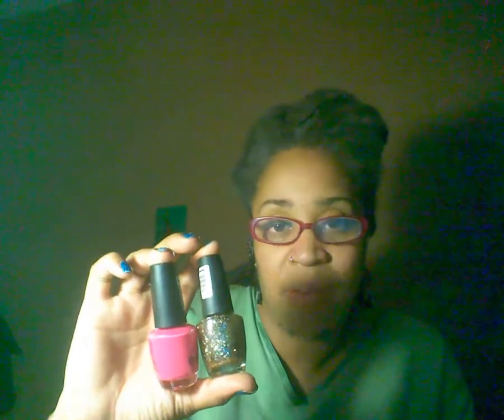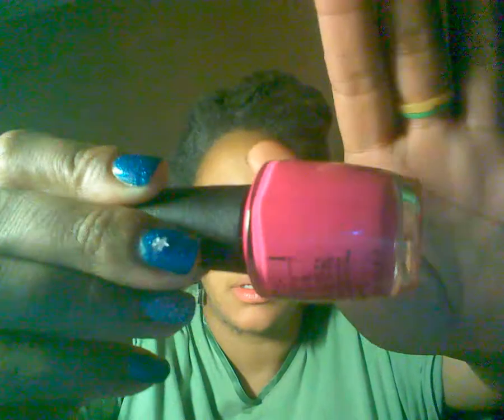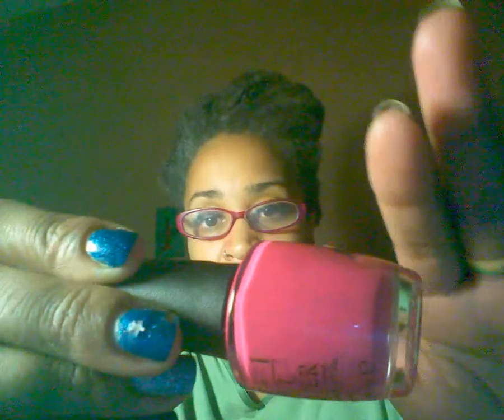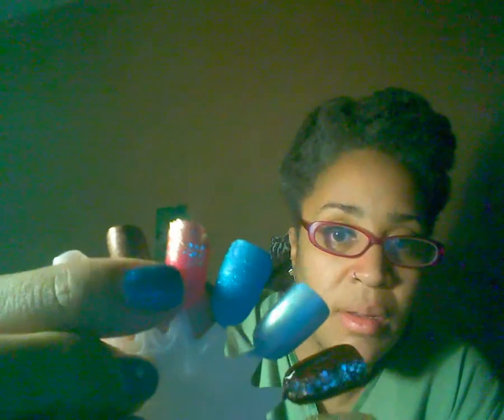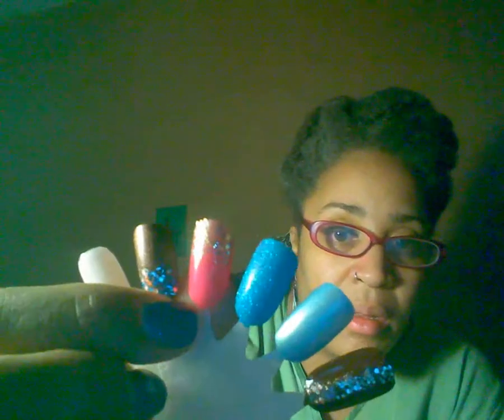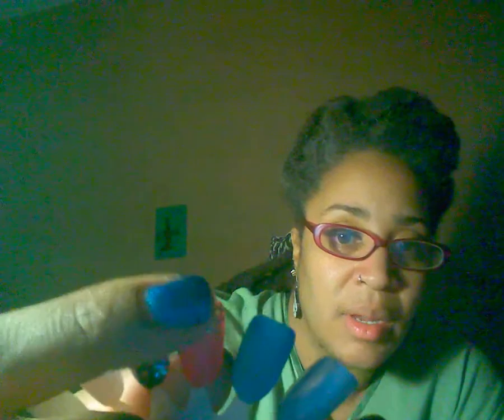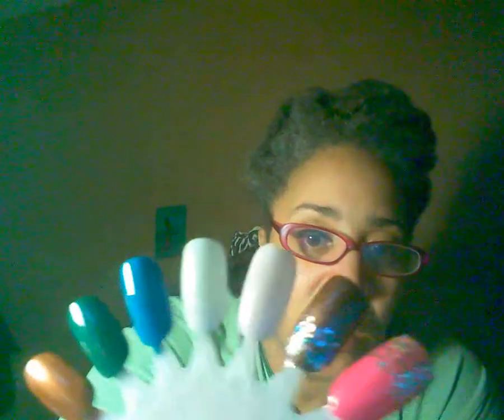OPI 50th Anniversary Polish and Essence Swatches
OPI celebrates 50 years with 2 Limited Edition Nail Lacquers, A very pretty pink called, '50 is the New Fabulous' and a Rich Gold Glitter, 'Pop the Cork'. Also Some shiny, beautiful shades from Essence